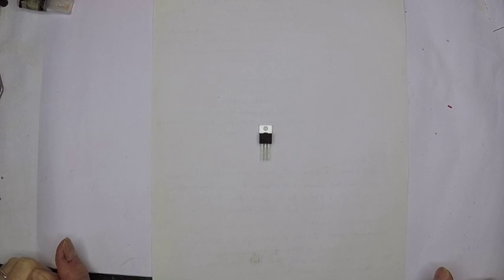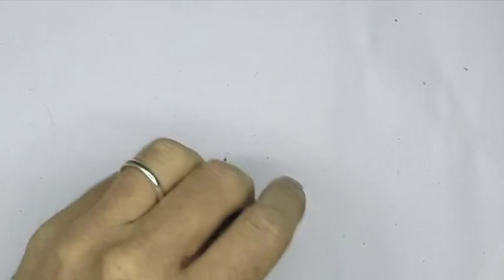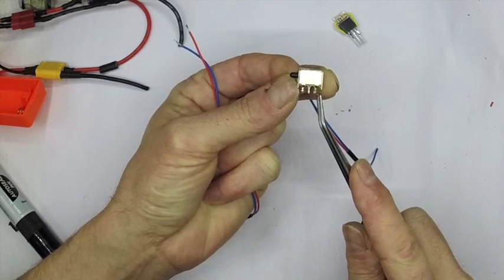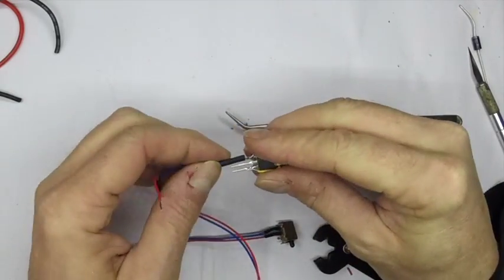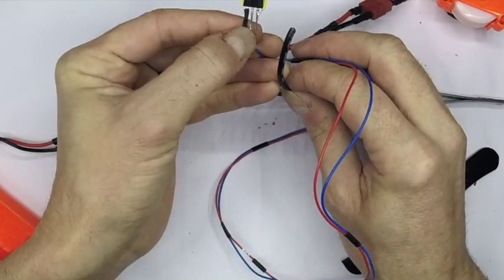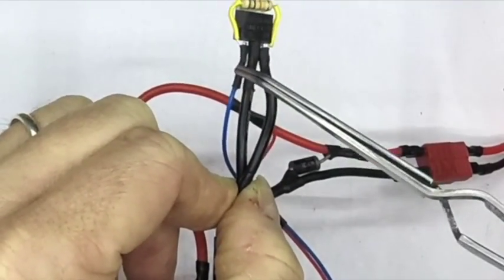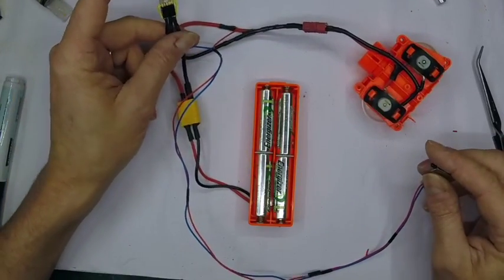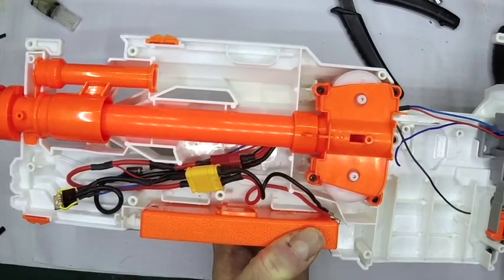How To- MOSFET's For Nerf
Detalied mod guide to using N Channel MOSFETS for your electric blasters. This loom works for all semi auto blasters and details are in the video on how to use it to wire kill switches. A RS version is possible on the Flywheel circuit too.
Link to all the current wiring diagrams-

Thanks to-
Blastersmiths for the original circuit design
Franksie "The Nerf Hippy" for the diagram included in the video.